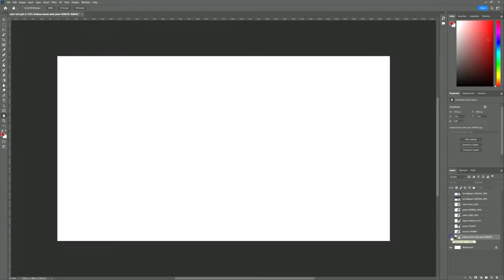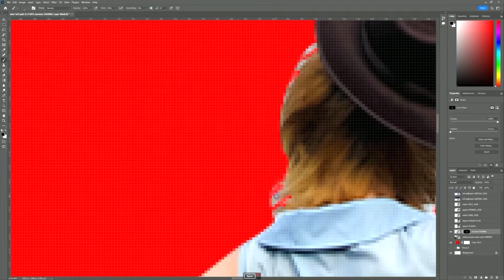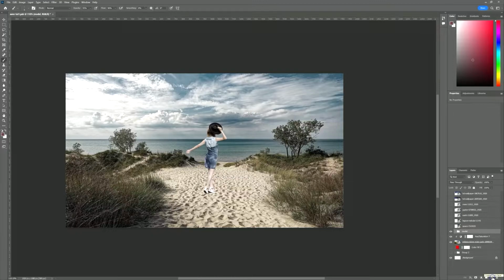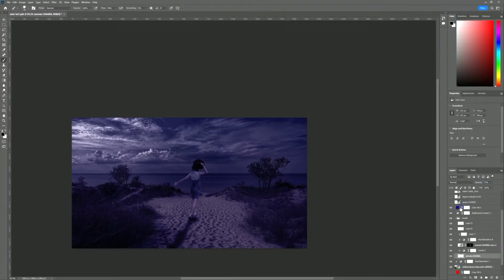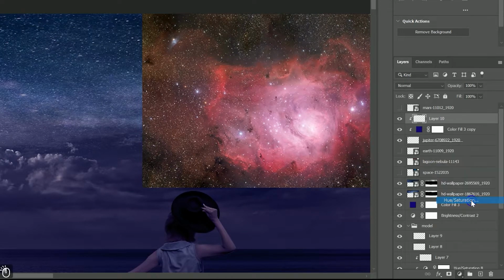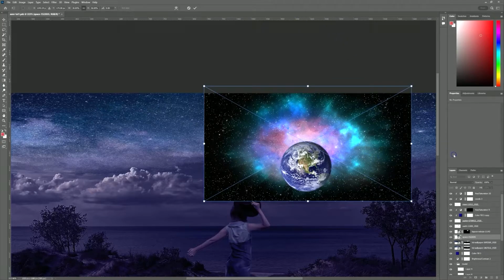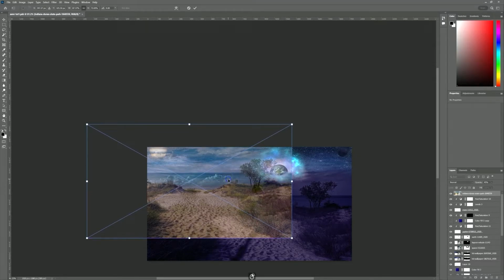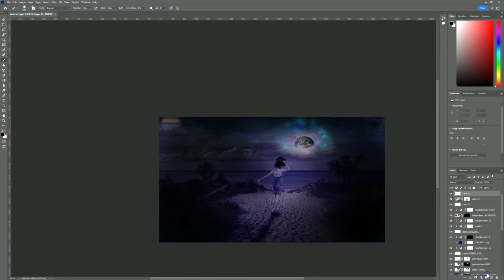ASMR: Learn Photoshop - male voice whispers this Photoshop tutorial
Watch as we make a cool space scene in photoshop while you experience ASMR whispers from a male voice. You will learn some simple, intermediate, and advanced photoshop tricks in this ASMR photoshop tutorial.